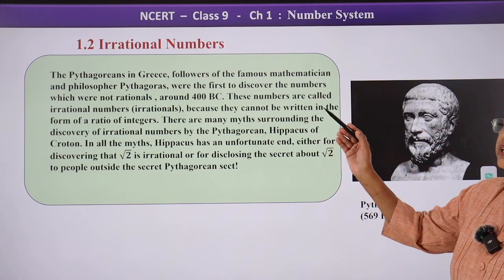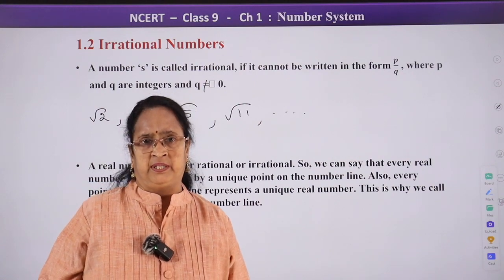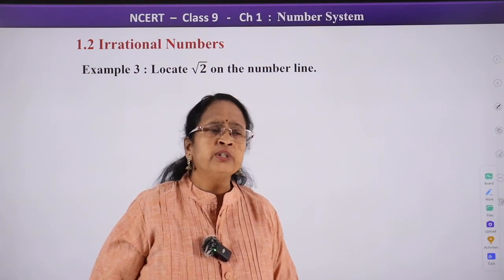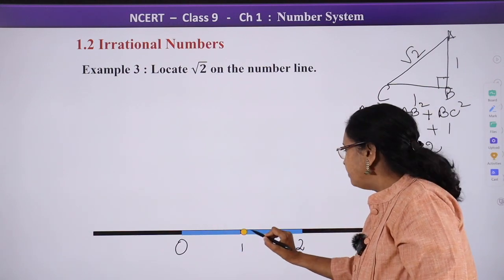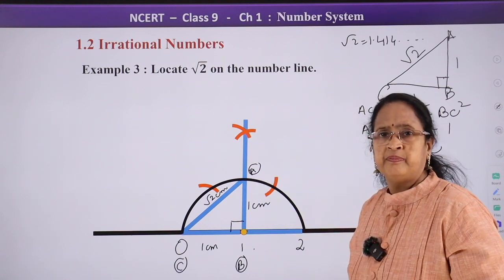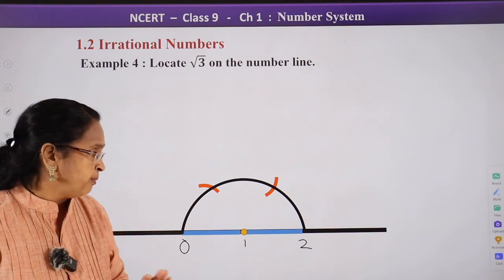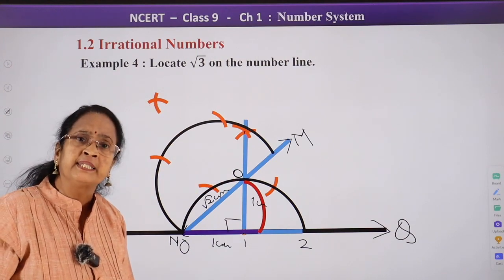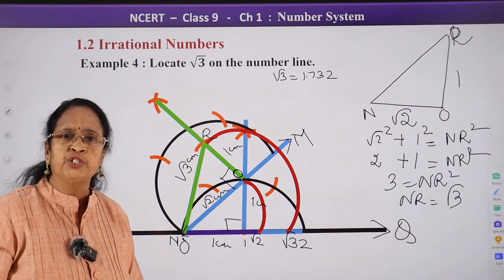Class 9 Maths || Ch 1 : Number Systems || Part 3 || Isha Schools || CBSE / NCERT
Chapter 1  : Number Systems  ( part 3 )
         example 3 and example 4